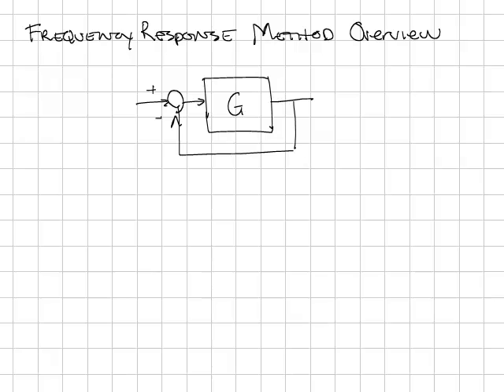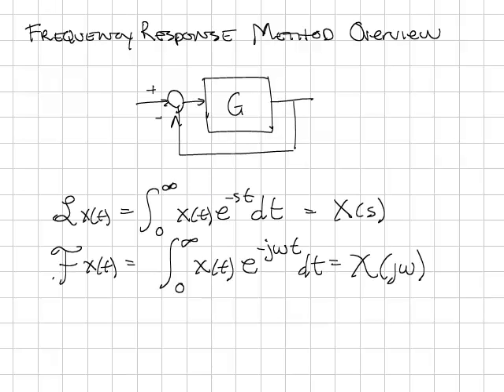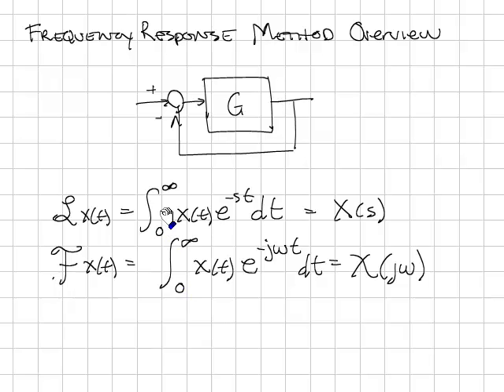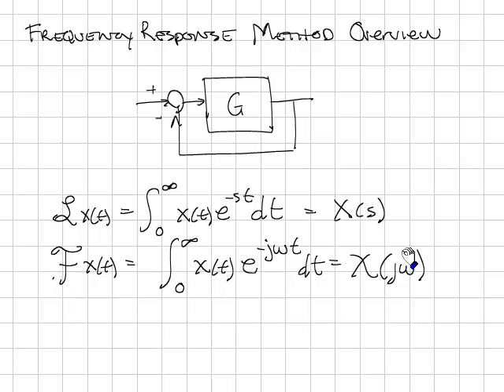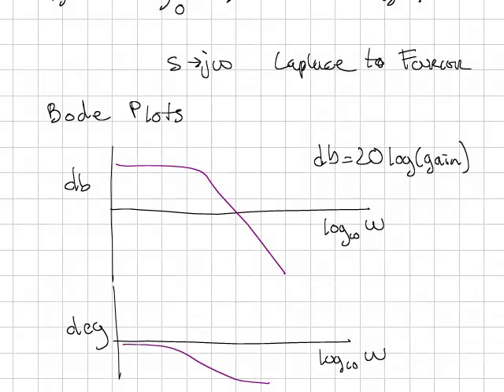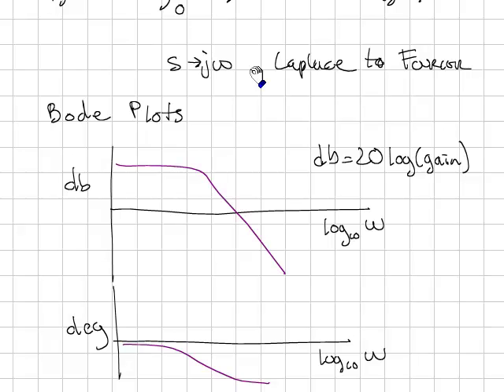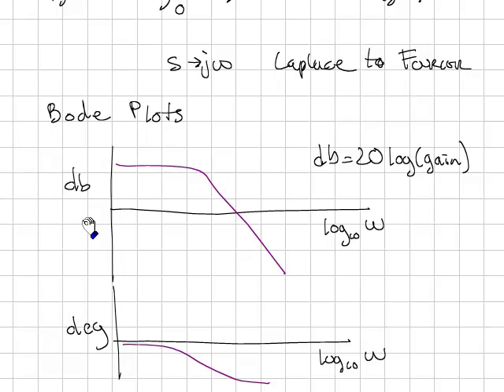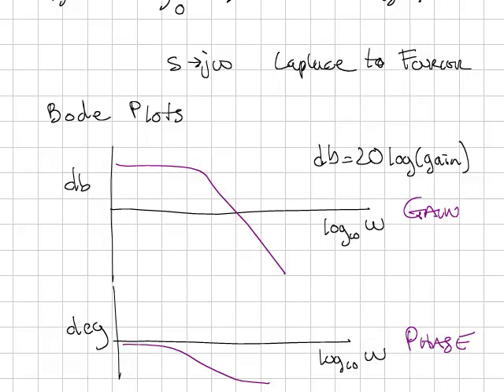Freq Method Overview.mp4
Overview of frequency analysis methods for controls using bode plots